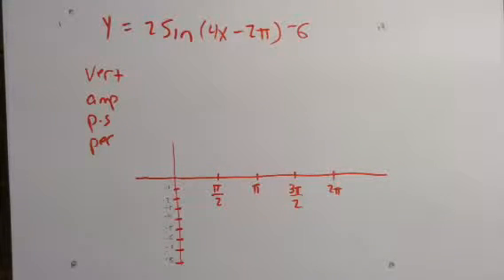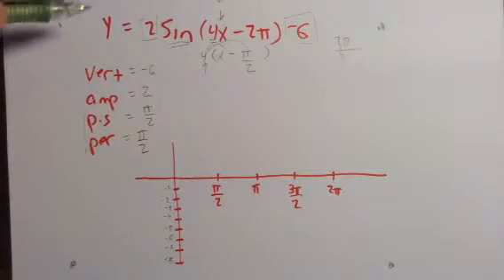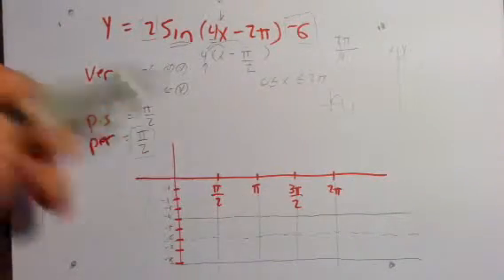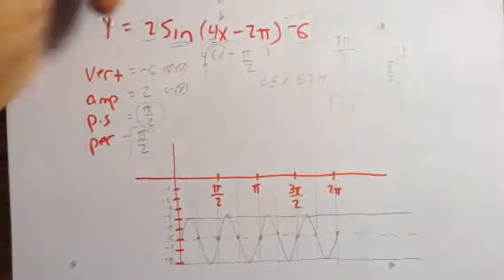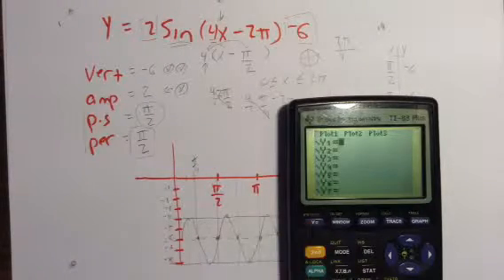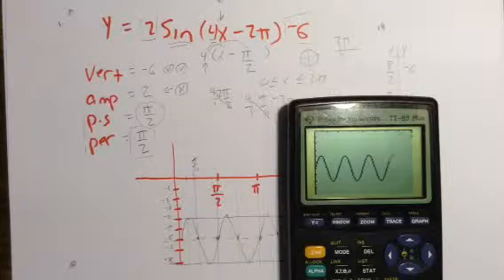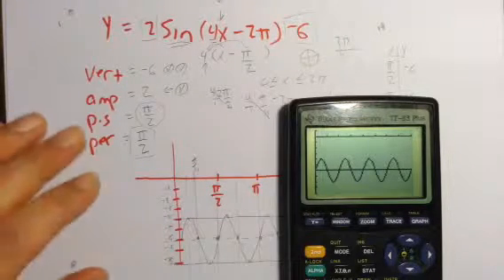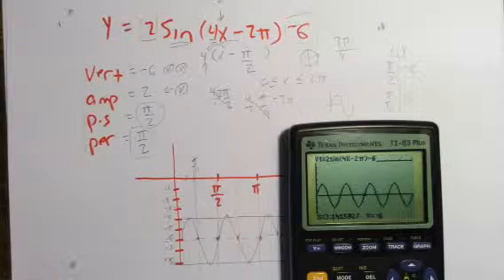Graphing a sin function